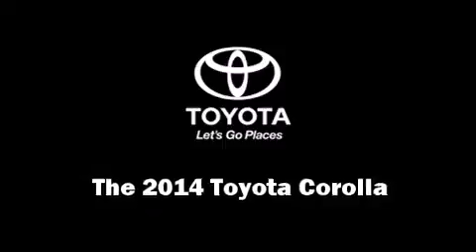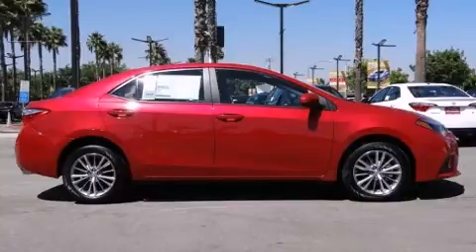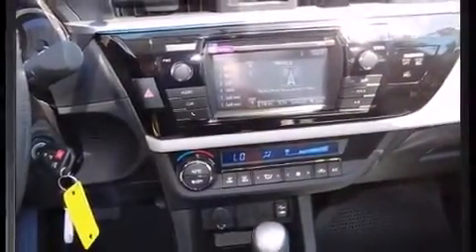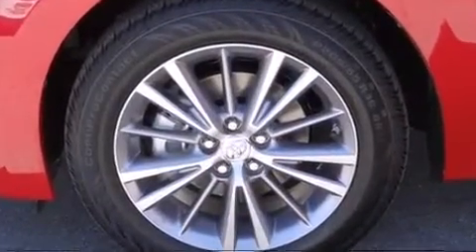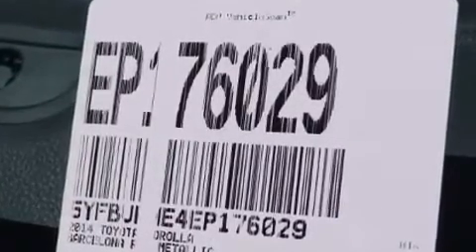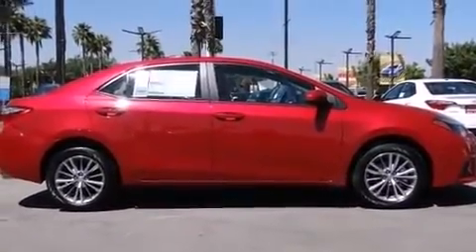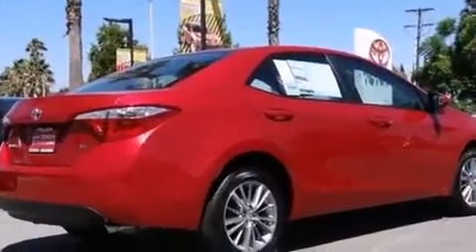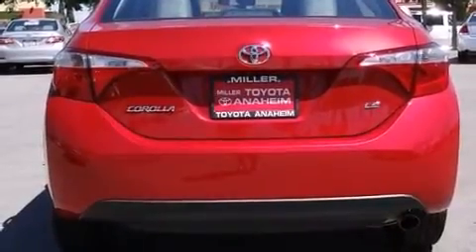2014 Toyota Corolla LE Plus in Anaheim, CA 92801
1331 N. Euclid St.

Come test drive this 2014 Toyota Corolla. This 4 door, 5 passenger sedan offers the features and options for which you've been searching. Smooth gearshifts are achieved thanks to the 1.8 liter 4 cylinder engine, and for added security, dynamic Stability Control supplements the drivetrain. Top features include power windows, 1-touch window functionality, a trip computer, air conditioning, front fog lights, tilt and telescoping steering wheel, power door mirrors, and remote keyless entry. Toyota ensures the safety and security of its passengers with equipment such as: dual front impact airbags with occupant sensing airbag, head curtain airbags, traction control, brake assist, ignition disabling, and ABS brakes. This car was designed with safety in mind, allowing you to drive with even greater assurance. We know that you have high expectations, and we enjoy the challenge of meeting and exceeding them! Please don't hesitate to give us a call.